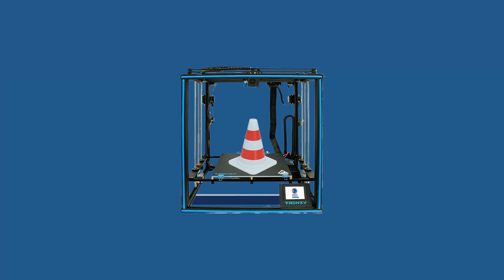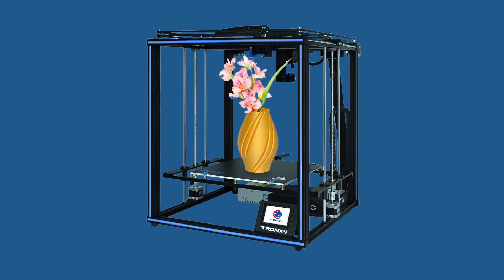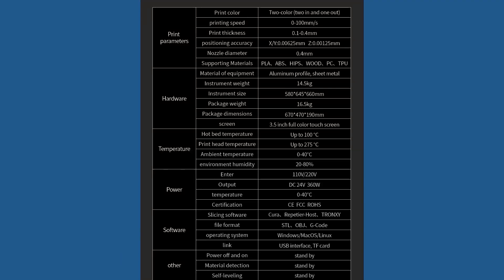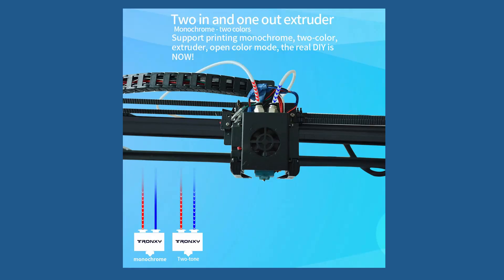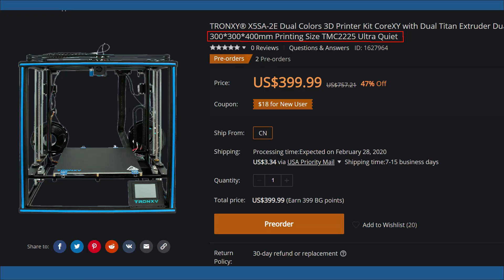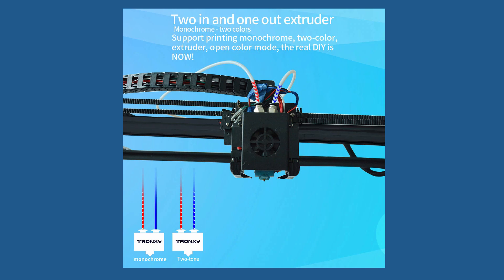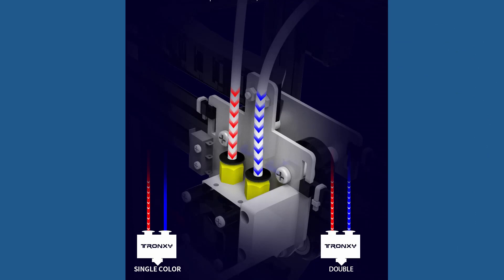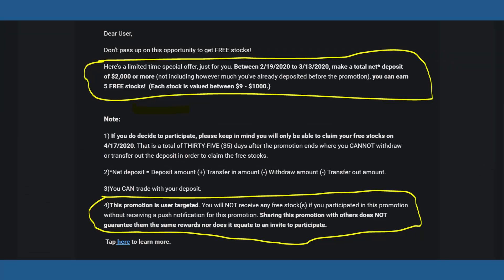TronXY X5SA 2E | CoreXY | Dual Color | Dual Extruder | Large 3D Printer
Please share the link above with your social group, I really need all the help I can get, and good will. Thank you.

This TronXY X5SA 2E  CoreXY Dual ColorDual Extruder Large 3D Printer seems to be an interesting option for 3D printing multi-color 3d models.